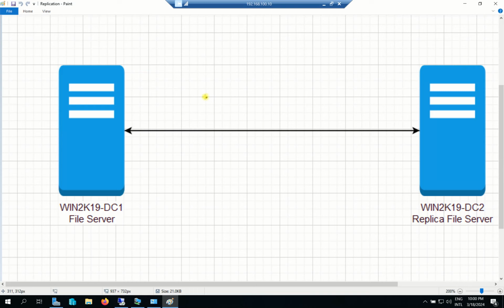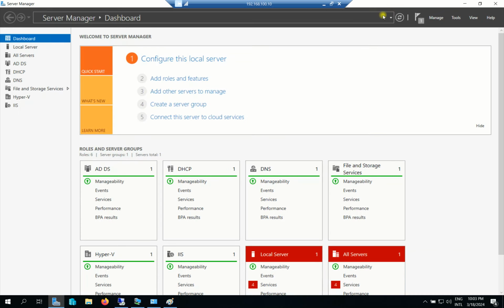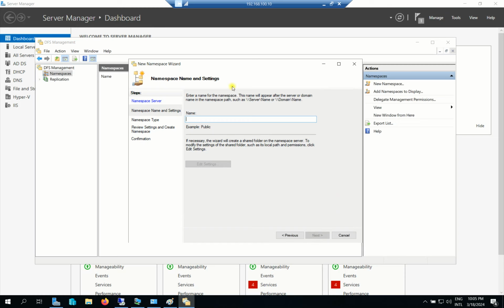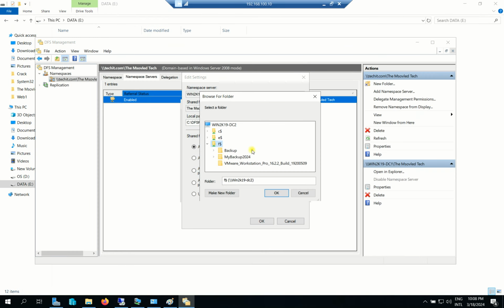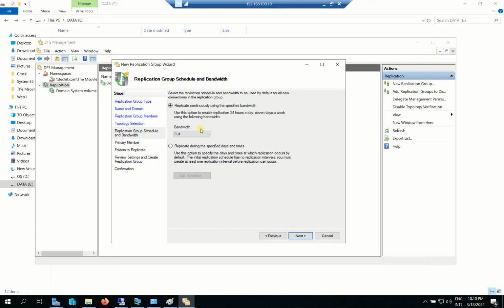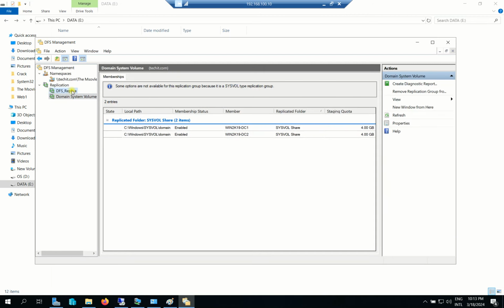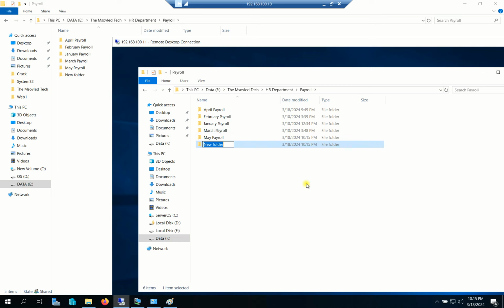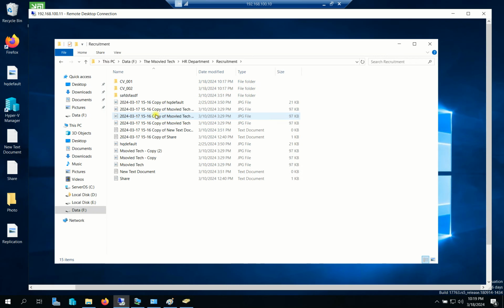Configure a High Availability File Server with DFS Replication Lesson22 | Msolved Tech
In this video, I will show how to configure and setup the high availability of your file server in the organization. There are two servers required to setup this LAB.